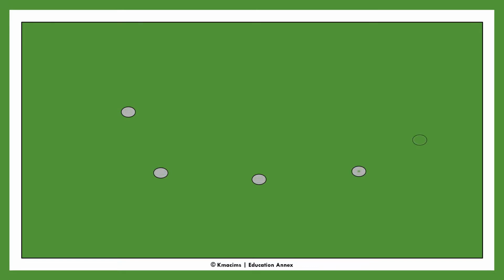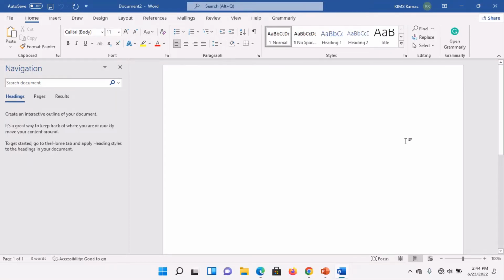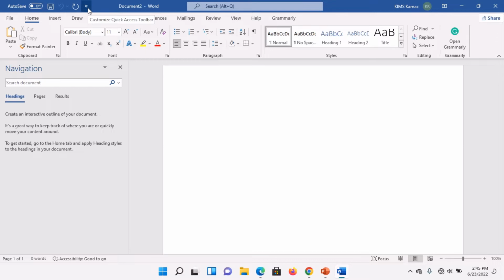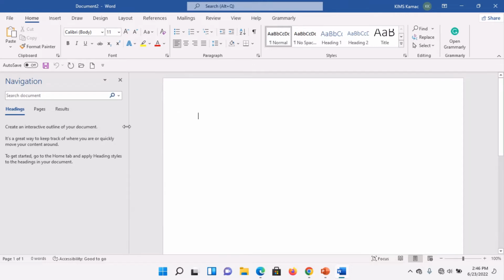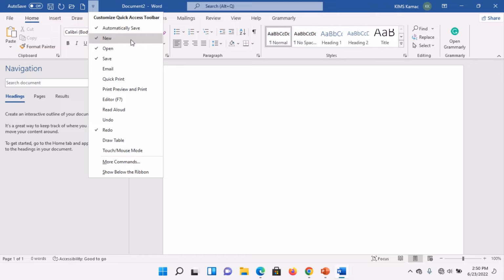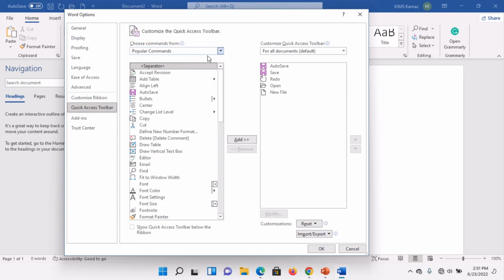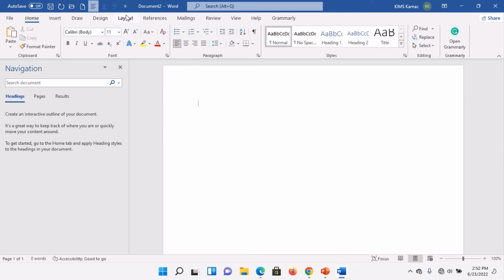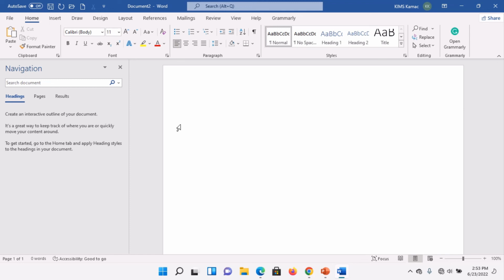Quick Access Toolbar in MS Word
In the lower versions of Microsoft Word, such as 2003 and below, we used to have the standard toolbar. But this toolbar disappeared in Word 2007, which was the first version that introduced the ribbons. Instead of the standard toolbar, the quick access toolbar was introduced.
The quick access toolbar contains commands found in the File menu, which do not have ribbon commands. Such commands as Save, New, Open, and Print can be easily accessed without visiting the File menu.
Also, other commands not found in the ribbons, such as undo, redo, and quick print, are found here. To show commands in the quick access toolbar, select the item from the quick access dropdown menu. The displayed items are ticked on the list while the unselected items are not displayed.
One good thing about this toolbar is that you can customize the contents. You can decide what it will show and what it will not show.